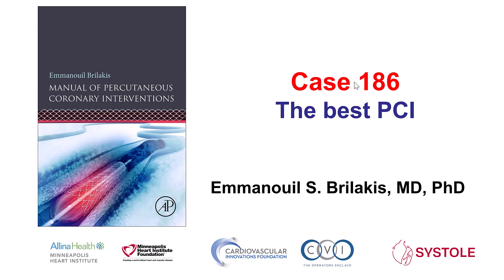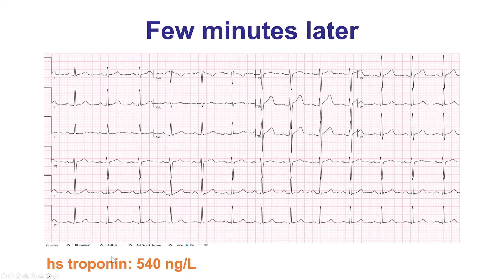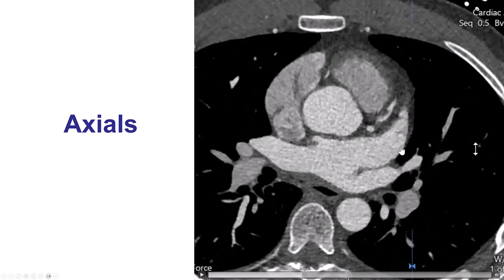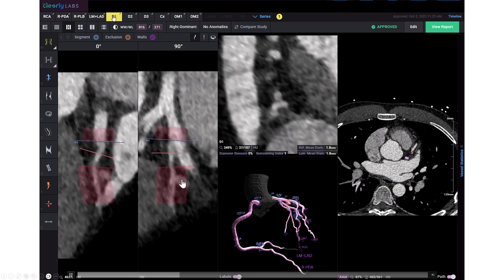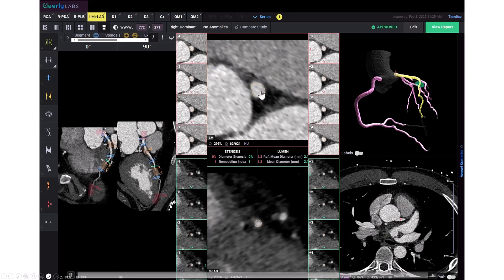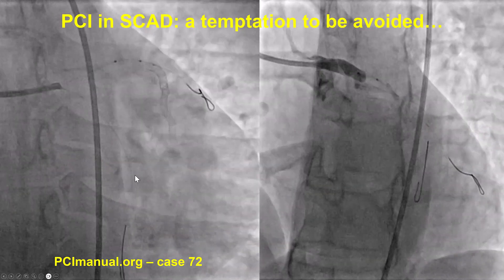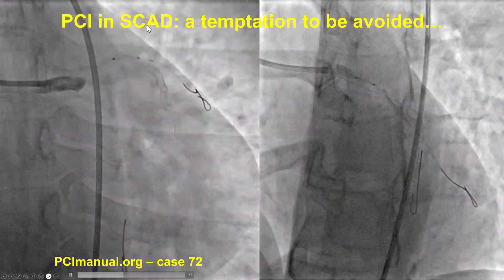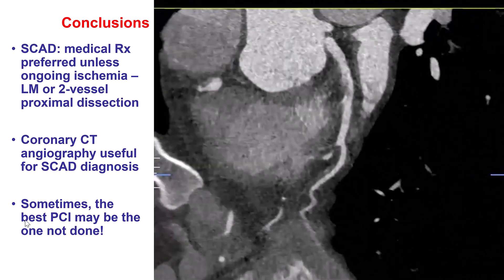Case 186: Manual of PCI - The best PCI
A young man presented with chest pain after a heavy workout. Initial ECG showed anterior ST-segment elevation that resolved after a sublingual nitroglycerin but troponin was positive. Coronary CT angiography showed a lesion in the proximal LAD suggestive of spontaneous coronary dissection. The patient was observed as inpatient for 3 days without recurrence of symptoms and was discharged on a beta blocker and advice to abstain from heavy exercise. Coronary angiography and PCI could have extended the dissection. Sometimes, the best PCI is the one not done.